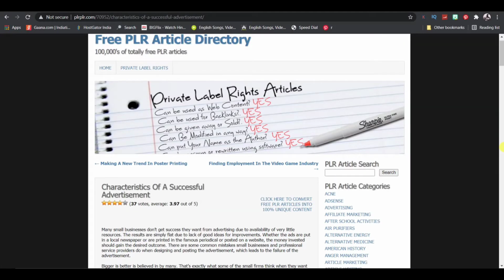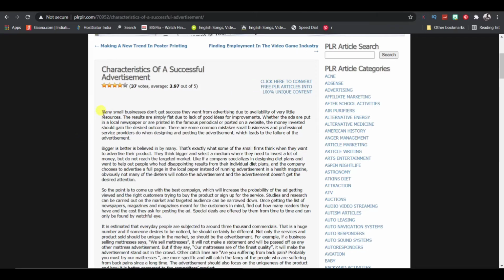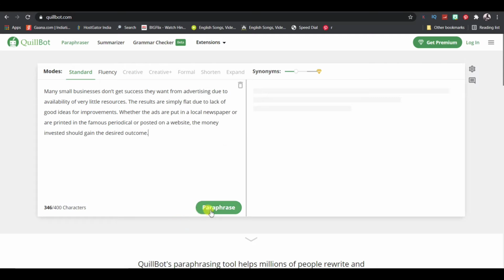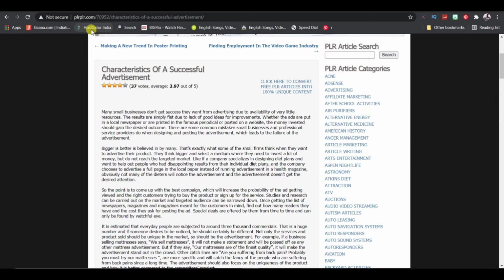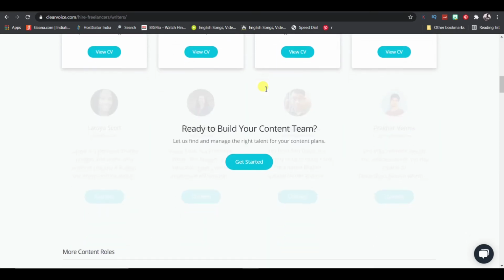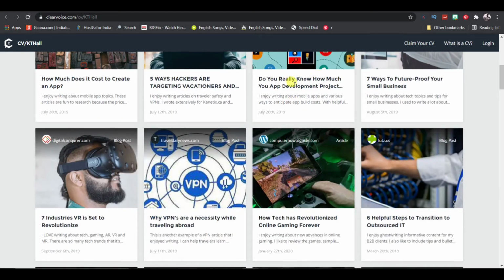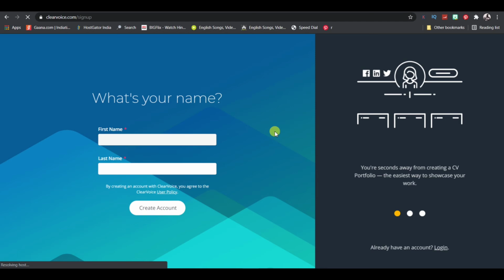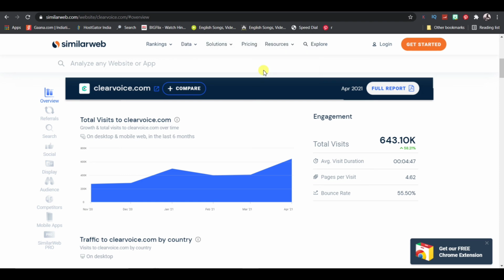Make $1000/- Copy & Pasting For Free Using This Website! (Make Money Online)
if you are a student who wants to earn some quick free paypal money then this id the best video for you as well as those who are searching an online job to make money obnline with paypal watch this full video

More Make money Online videos are here

Earn passive income online
Earn $36 Per Hour Playing VIDEO GAMES! Available Worldwide (Make Money Online)

In this video, you are going to learn how to make $36 per hour with this brand new website just to watch videos and play games!

You don't need any skill, no money, no credit card, no website to get started to make money!

I am happy to share these new websites and strategies to make money online with you all that I wish I knew when I was younger. You may think you can’t do it, but I assure you that you can do it, and it will add some free money in your pocket. So, make sure you stick around until the end to not miss a single important step!